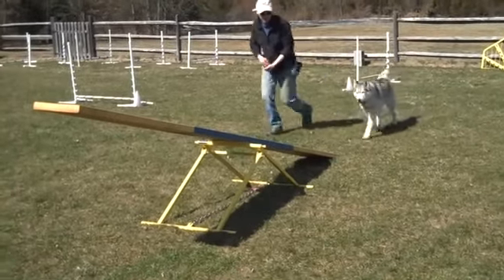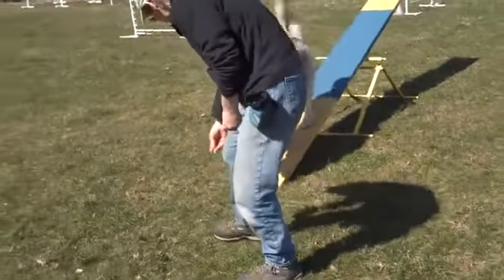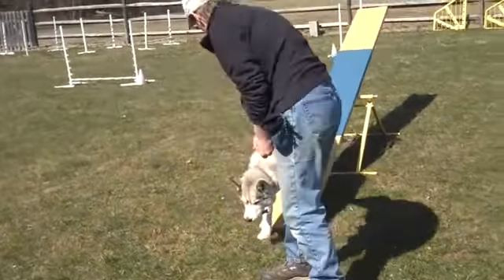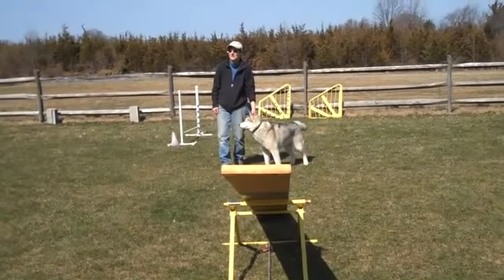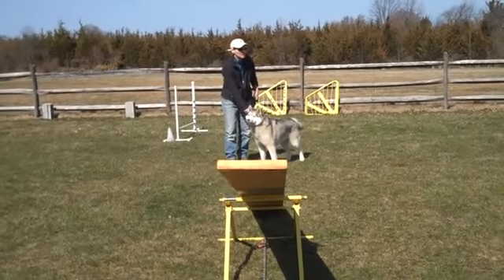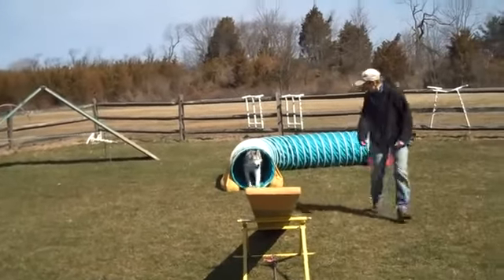Luka and Wylie, Teeter and Tunnel, Agility Class, April 8, 2013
Luka and Wylie, working on the Teeter and Tunnel at Agility Class, April 8, 2013